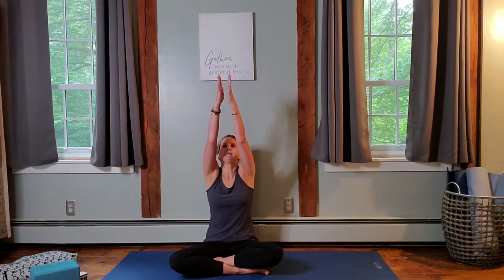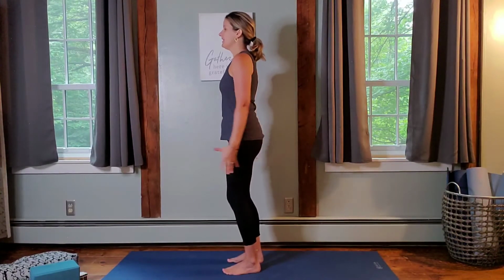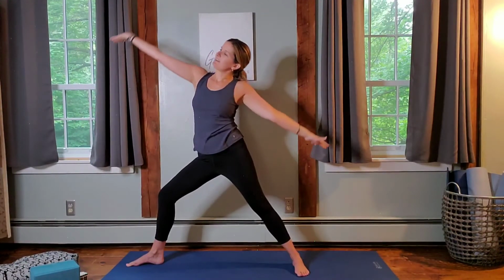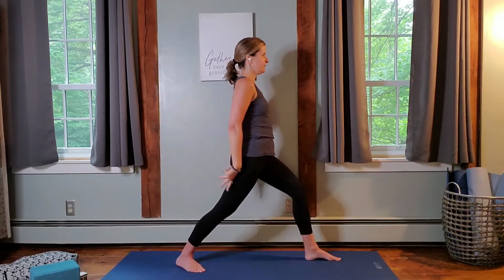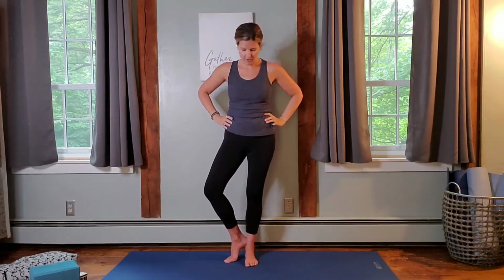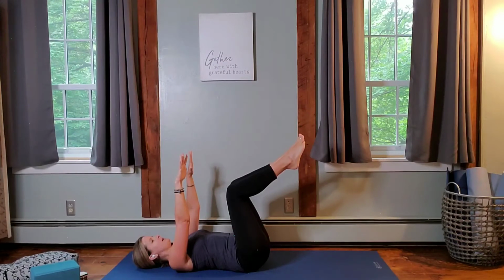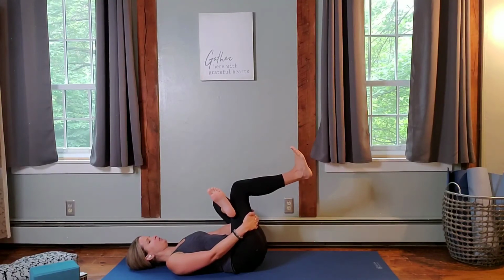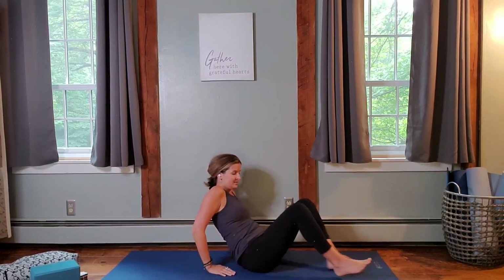Full Body Beginner Yoga Flow